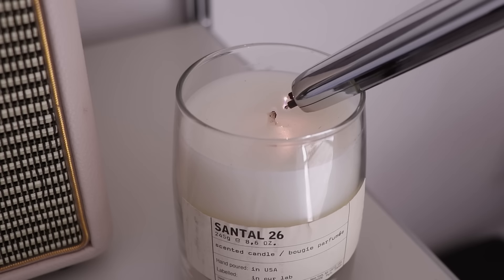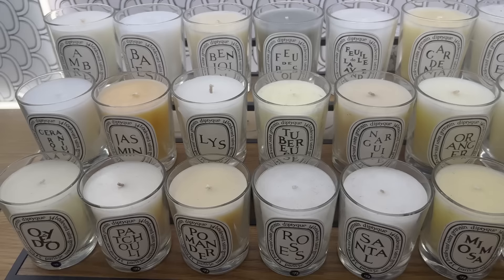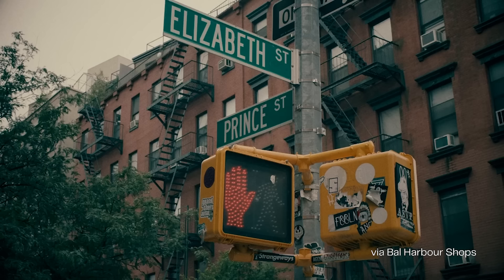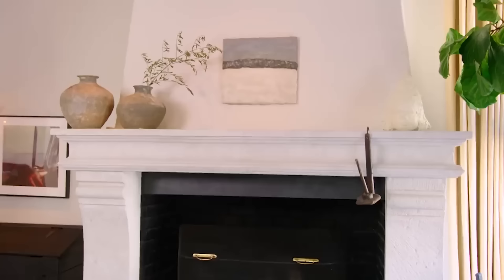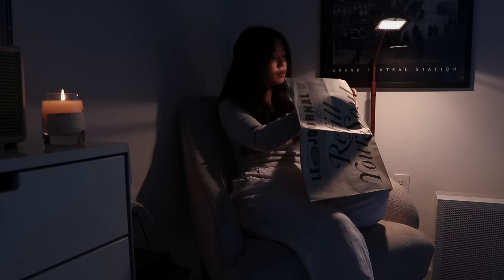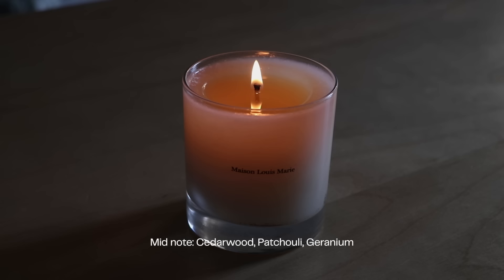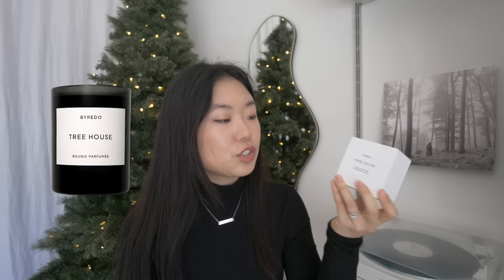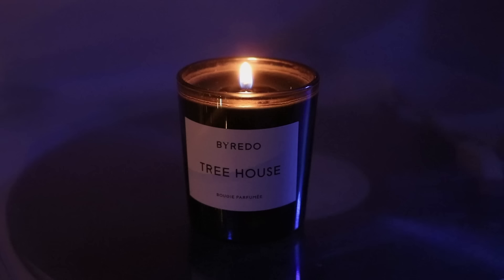🕯trying out the most popular bougie candles (and telling you which ones are worth it)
*things mentioned

🕯electric lighter

🌿Maison Louis Marie

🪵diptyque
Feu de Bois

🍂Le Labo - Santal26

🌲Byredo - Tree House

🛁REPLICA candle set

•timestamps
0:00 - intro
0:22 - diptyque
5:32 - LE LABO
11:10 - Maison Louis Marie
14:56 - BYREDO
18:53 - REPLICA
24:27 - final thoughts

•hello
my name's krist and I make homemaking videos documenting my life in orange county, ca with my husband(josh) and cat(uni). say hi in the comments if you're new here!